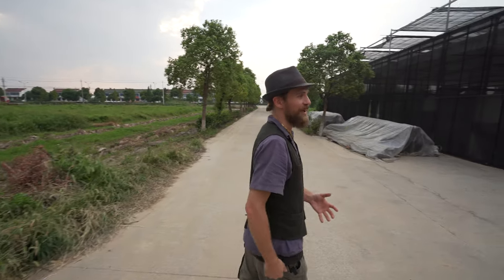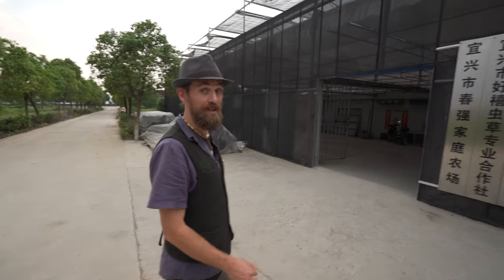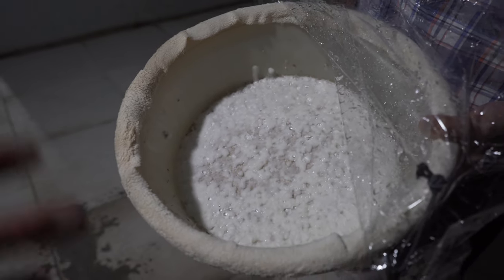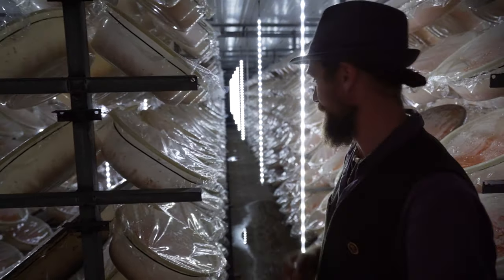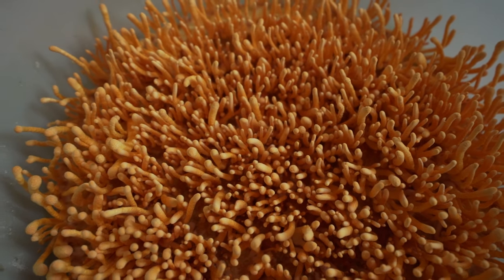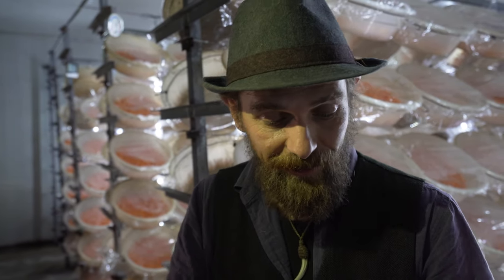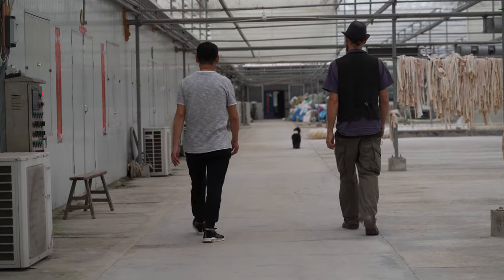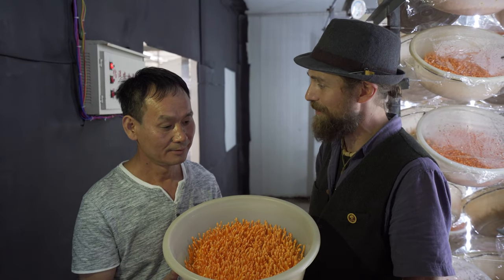Cordyceps Cultivation & Connections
Join Me in visiting a Cordyceps Farm that produces some of the world's top Cordyceps Militaris.

History and backstory.
For a long time, the industry-standard has been Cordyceps Sinensis, as this was the one first discovered in the Himalayas.
Yet Sinensis has been found to not produce the active compounds when grown in culture as it does not properly grow into fully mature fruiting bodies without an insect host.
So in the early 2000s cultivation of Cordyceps Militaris started to become more popular, due to its ability to reach full maturity and create a therapeutically viable product.
Typically this mushrooms is grown on wheat to produce a larger yield yet after years of study and analysis it was discovered that a slightly more expensive substrate of non-GMO Soy and Rice would produce a smaller batch size, but higher active compounds.
So this is one of few farms in the world that produce this amazing health-enhancing mushroom in this high potency method.

For this reason, we choose to work exclusively with this farm for our Concentrated Mushroom Extracts at Harmonic Arts.

I (Yarrow) journeyed to China specifically to visit this farm and a few others for myself and see if the quality was everything they had said it was.

Happy to share my findings with you all...

Please SHARE your Questions and Comments below.
Botanical Blessings,
Y~

 Next up - (Visiting the University where this Cultivation Technique was developed)